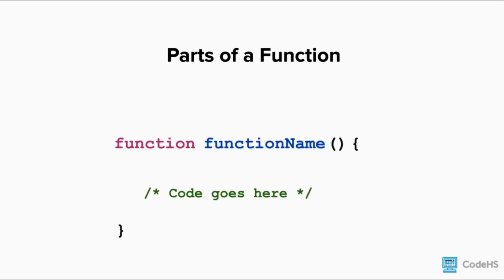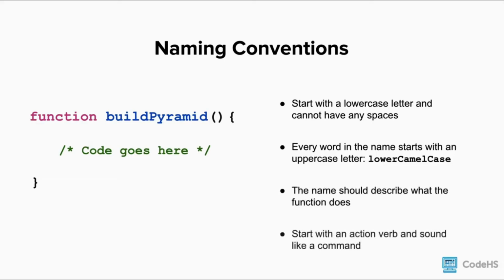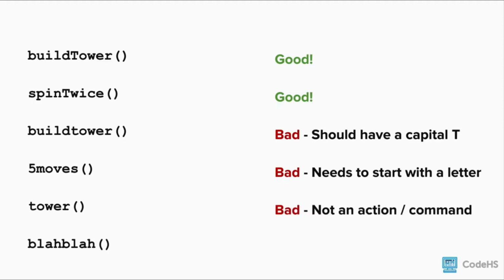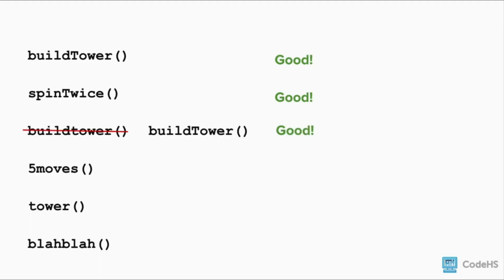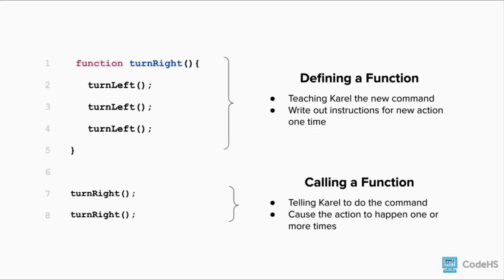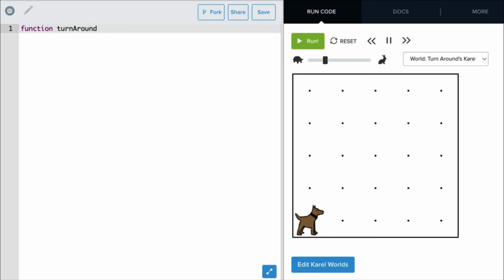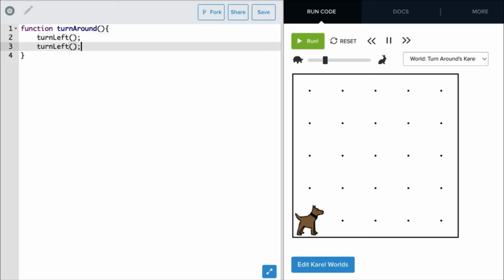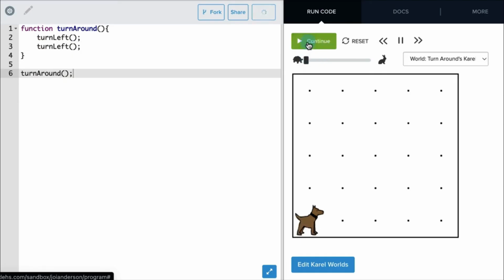Functions in Karel